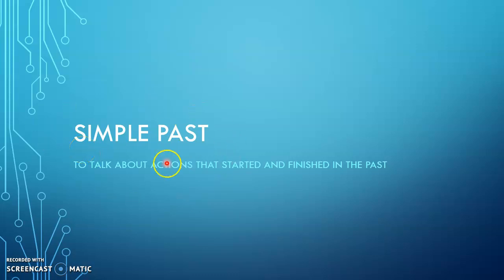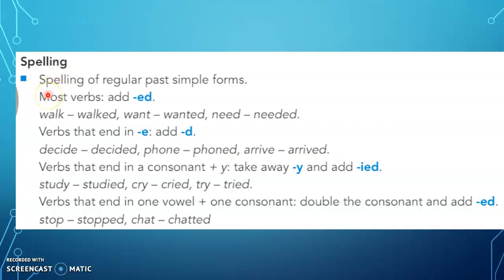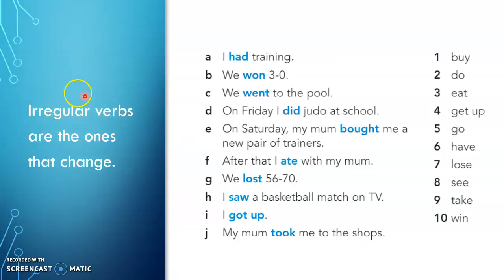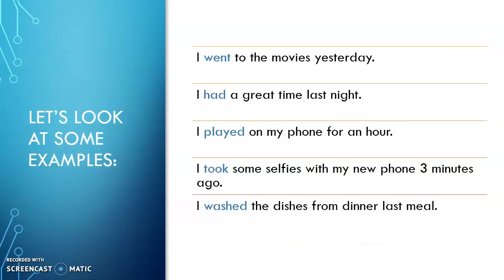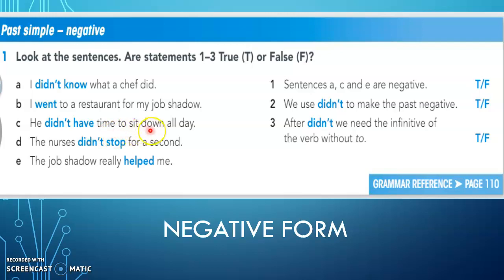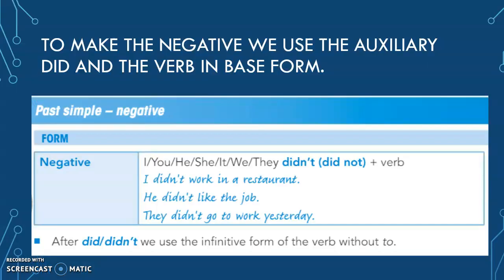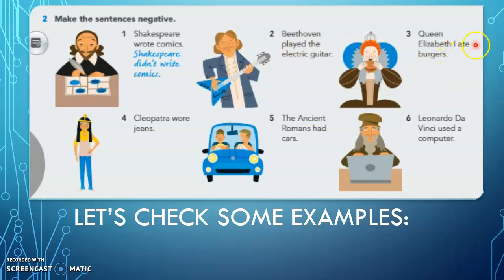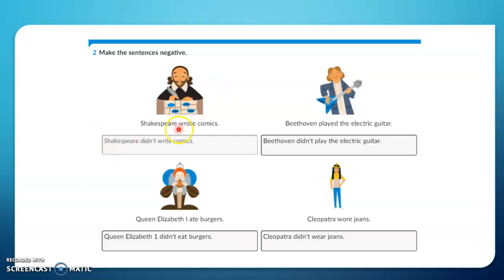past simple, intermediate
Complete explanation on how to use the past simple with the affirmative form.